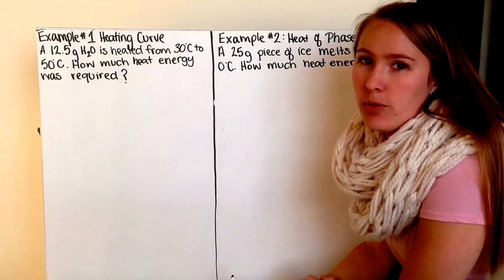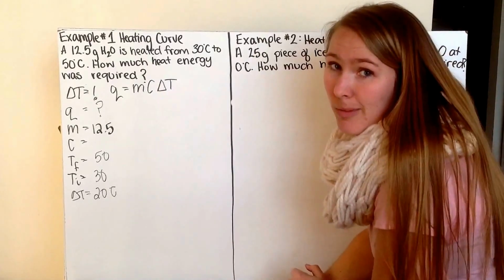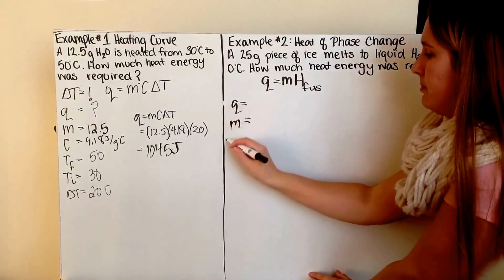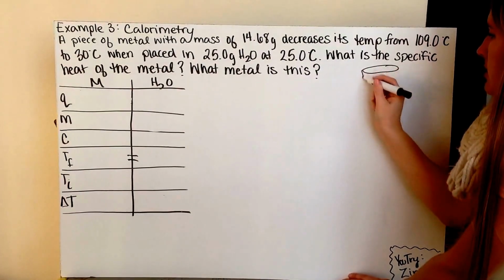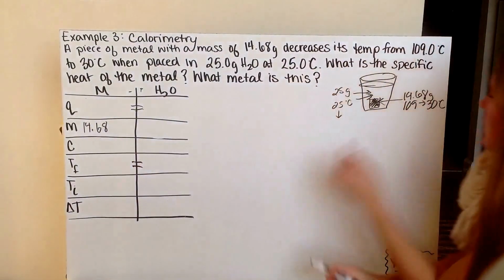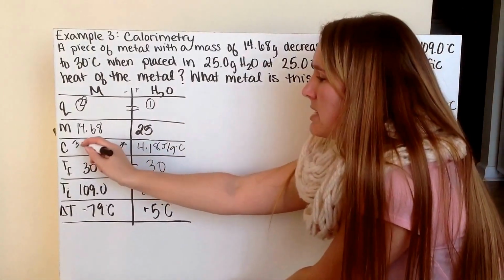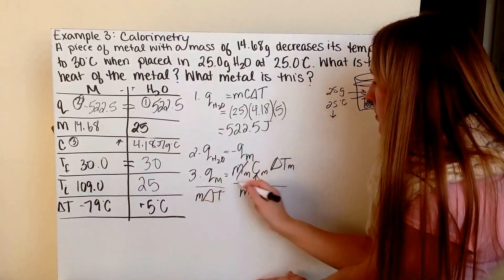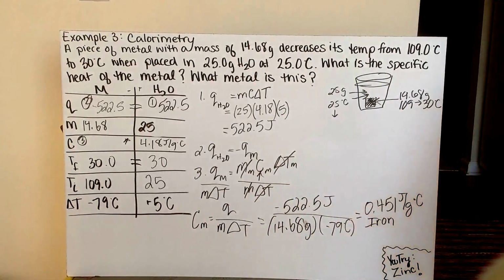Quantities of Heat Part 2